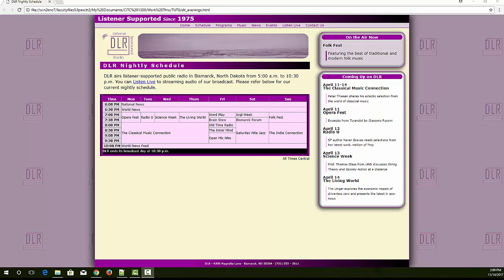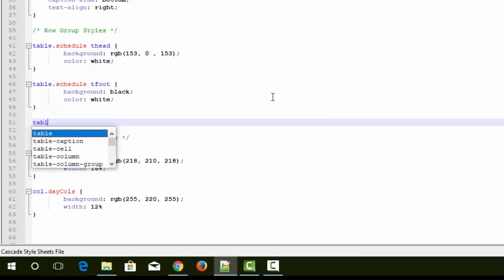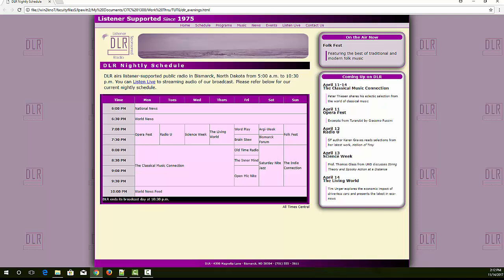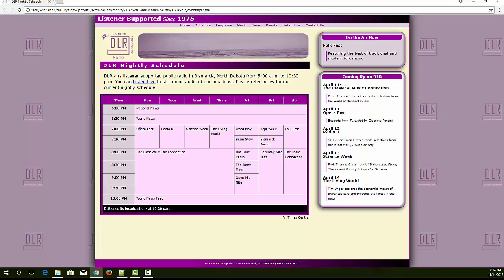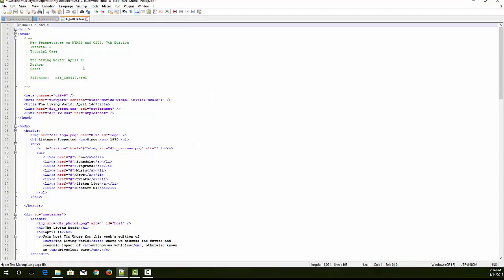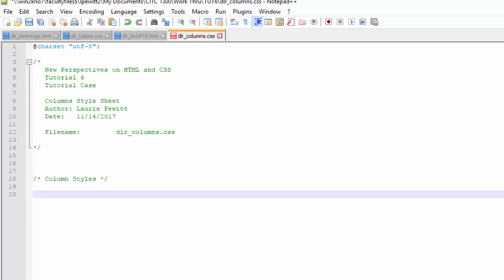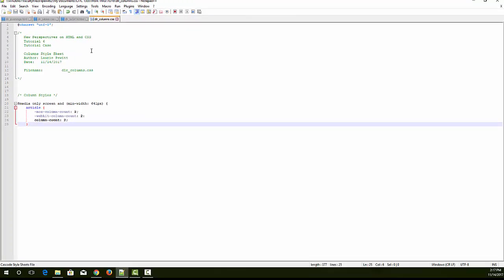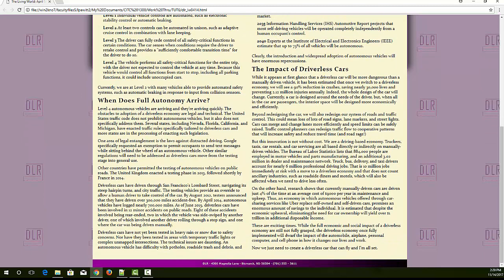Tutorial 6.2 Video 2